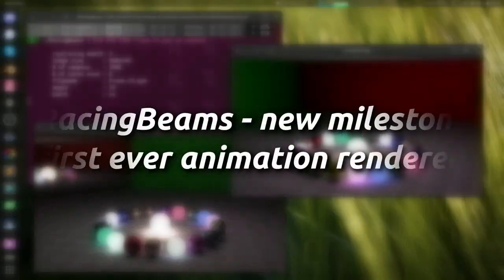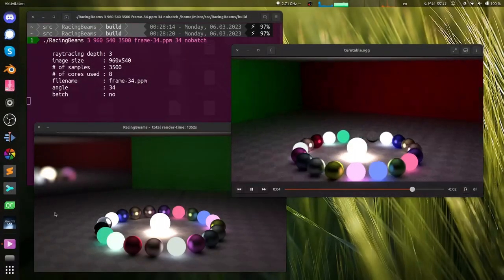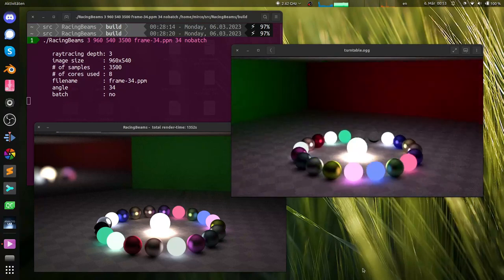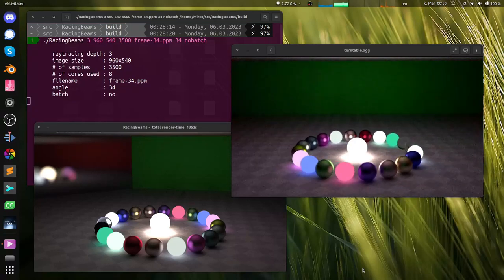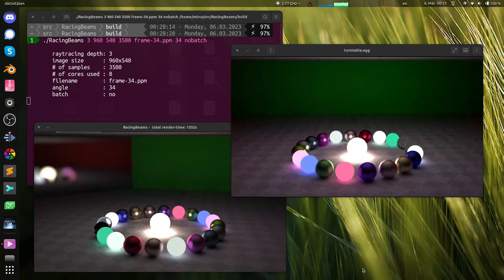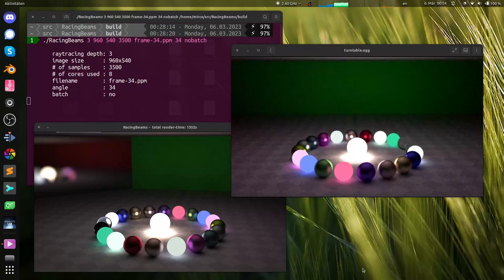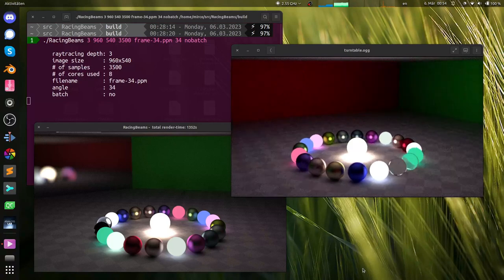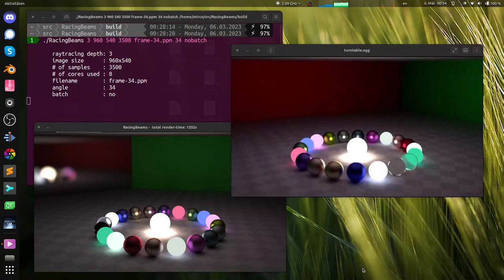RacingBeams - first ever animation rendered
This is an interesting milestone for 'RacingBeams', my toy path-tracer. Recently I added multi-threading support and it is thus now feasible to render full animations.

It is just a simple turntable-like animation, but it helps to verify certain features, like image-consistency over time and rendered across multiple machines.

The occasional choppiness is due to the screencasting in the background. I was asking a bit much of my old laptop there.